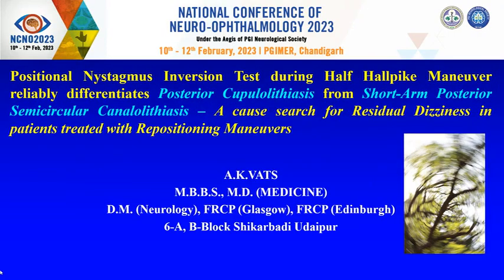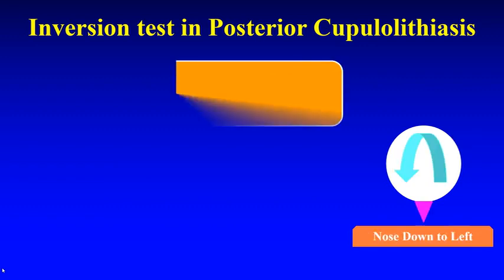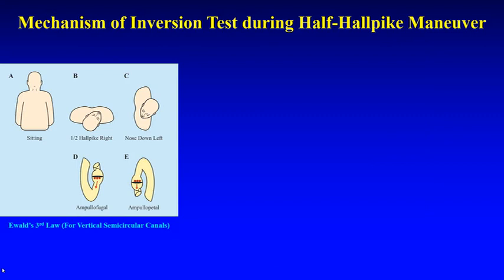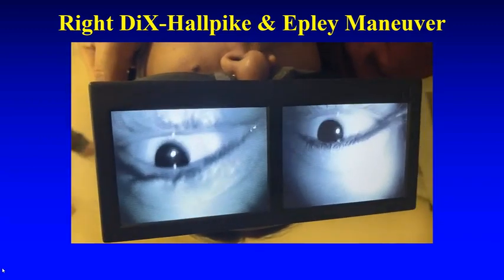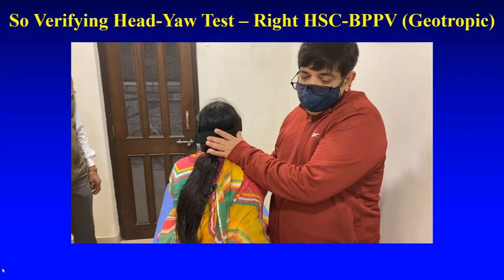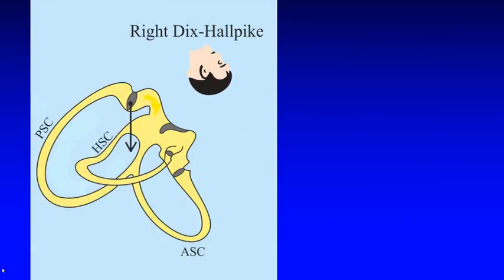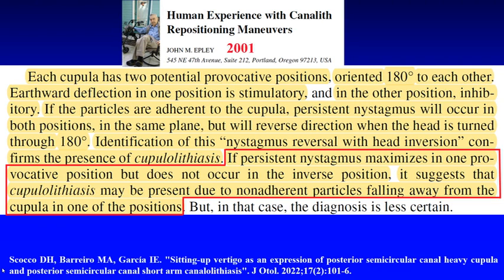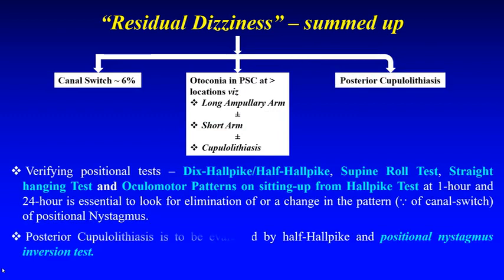National Conference of Neuro-Ophthalmology (NCNO-2023) - Neuro-Otology Workshop (2nd talk)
Introduction: Half-Hallpike positioning generates oculomotor patterns characterized by a prolonged ipsitorsional upbeating nystagmus of more than a minute duration that localizes and lateralizes the posterior semicircular canal afflicted by cupulolithiasis. However, a prolonged ipsitorsional upbeating nystagmus of more than a minute duration during half-Hallpike testing is also recently reported in short-arm posterior semicircular canalolithiasis, which is often a cause of “residual dizziness” after an apparently successful treatment with Epley Maneuver, of patients diagnosed to have long-arm posterior semicircular canalolithiasis. A positional nystagmus inversion test during half-Hallpike maneuver can help differentiate an adherent type of posterior semicircular cupulolithiasis from the short-arm posterior semicircular canalolithiasis masquerading as non-adherent cupulolithiasis (by causing a dynamic type of heavy cupula and generating a prolonged ipsitorsional upbeating nystagmus).
Aims and objectives: To identify the cause of residual dizziness in patients diagnosed to have BPPV after undergoing successful treatment with repositioning maneuvers.
Methodology: Patients with a history of vertigo on lying down, getting up from supine and lateral recumbent positions were subjected to positional tests (Dix-Hallpike Test, Half-Hallpike Test, and Supine Roll Test) after their Neurological Examination was found to be normal, and were treated with appropriate repositioning maneuver. Only 2 patients (who had residual dizziness after therapeutic repositioning maneuver) out of 48 patients seen from 1st January 2022 to 10th December 2022 elicited prolonged (more than a minute) duration ipsitorsional upbeating nystagmus during half-Hallpike testing. Both were subjected to a positional nystagmus inversion test and this successfully differentiated the right posterior semicircular cupulolithiasis from right short-arm posterior canalolithiasis.
Results: “Residual dizziness” was identified in 2 patients, who elicited prolonged ipsitorsional upbeating nystagmus during the half-Hallpike maneuver. The positional nystagmus inversion test differentiated the etiology of posterior cupulolithiasis in one patient from short-arm posterior semicircular canalolithiasis in the other.
Conclusions: Positional nystagmus inversion test during the half-Hallpike maneuver reliably differentiates an adherent type of posterior cupulolithiasis from the short-arm posterior cupulolithiasis that generates an identical oculomotor pattern of prolonged upbeating positional nystagmus due a non-adherent type of cupulolithiasis occurring due to a dynamic heavy cupula like effect in short-arm posterior semicircular canalolithiasis.